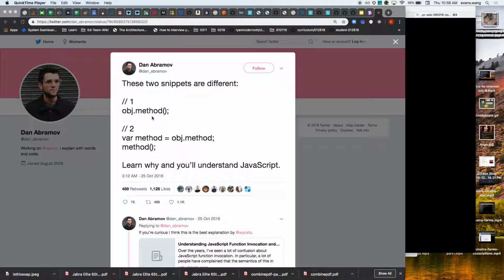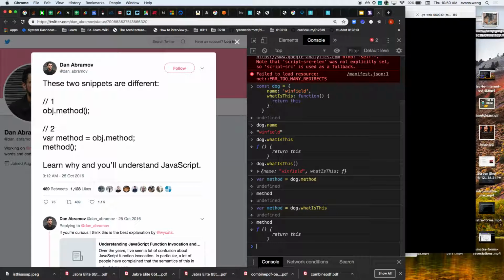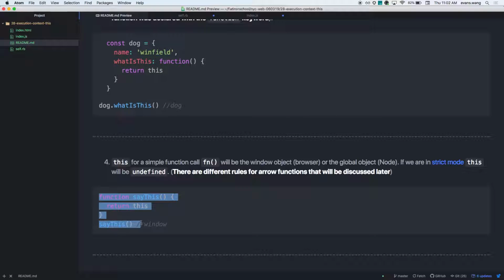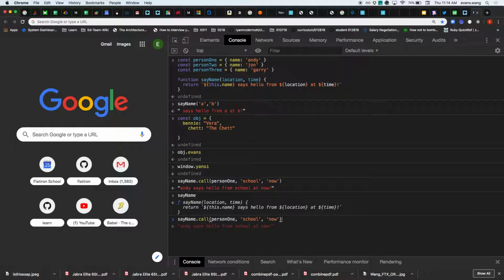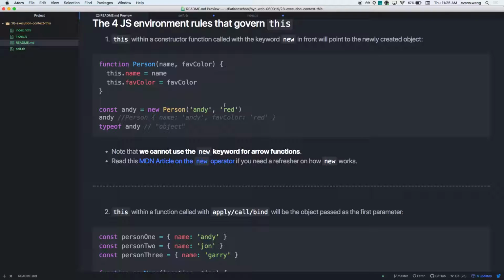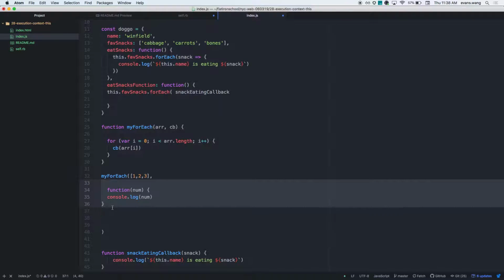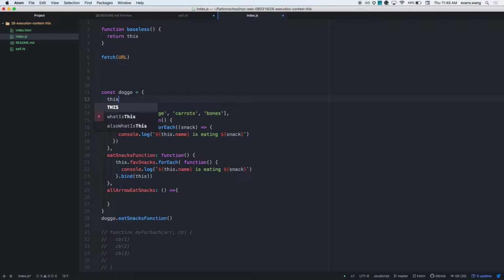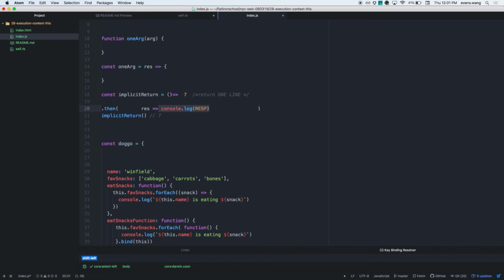js execution context 060319